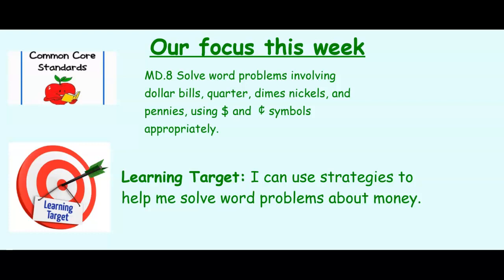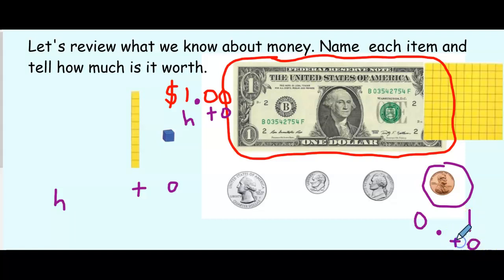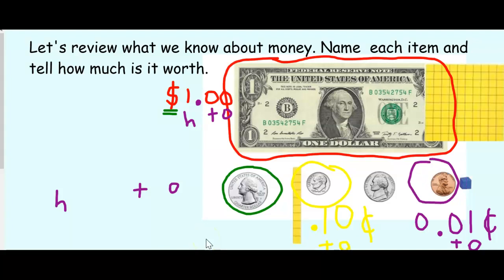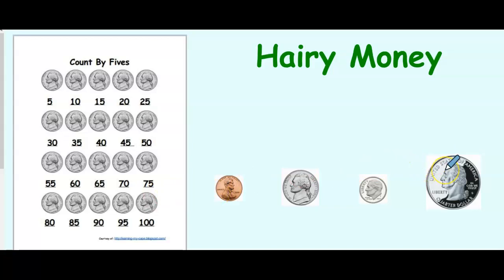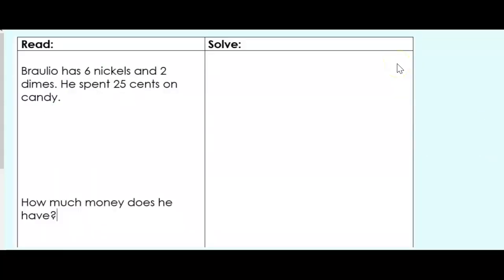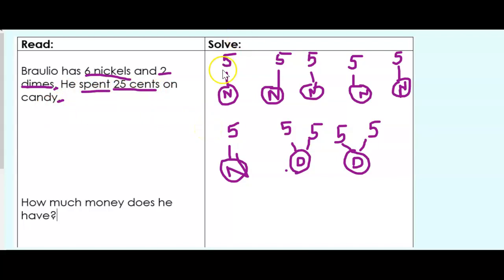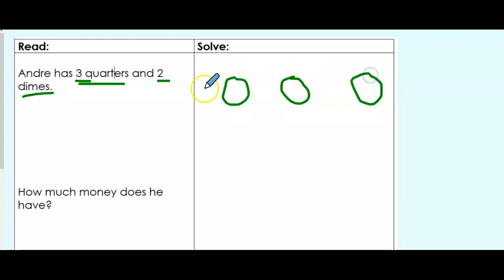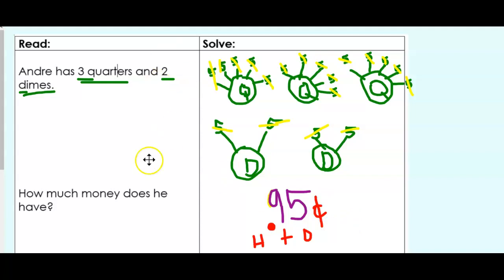Math at Home (2MD.8) March 23, 2020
This week we are working with money.